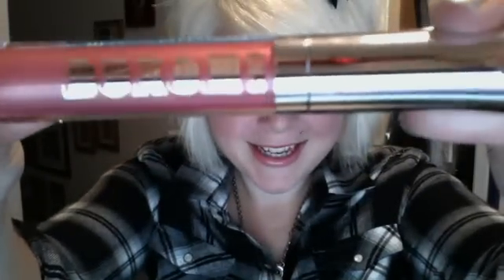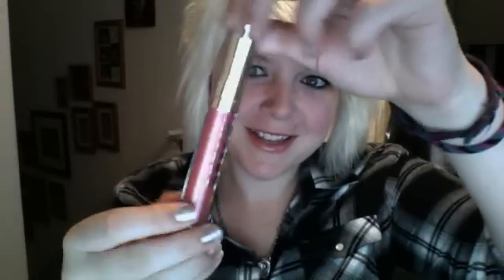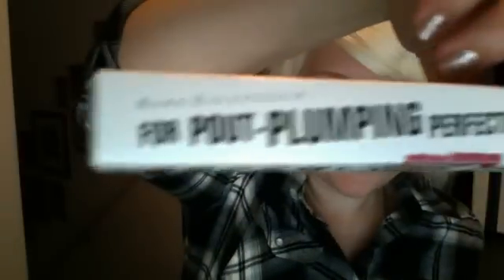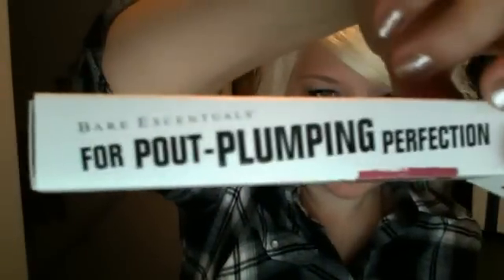Buxom Lips Lipstick Reveiw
This product is a Major win. Also, I forgot to mention that i got it at Sephora.